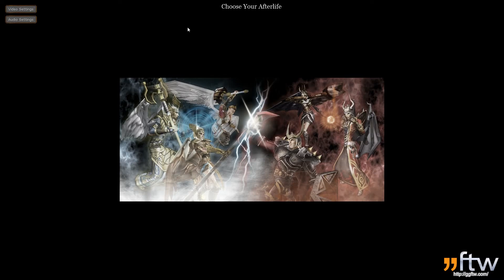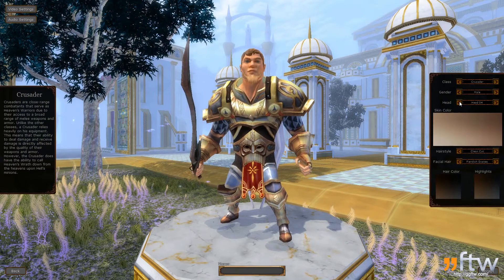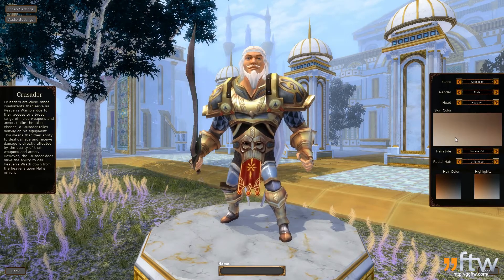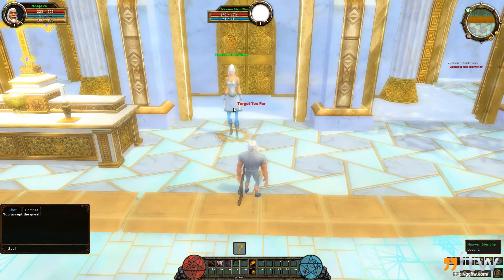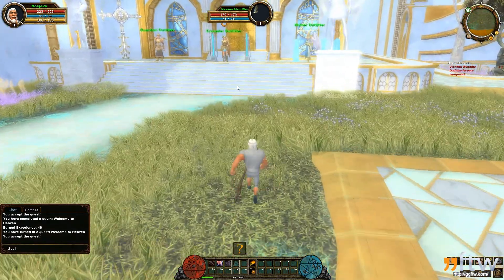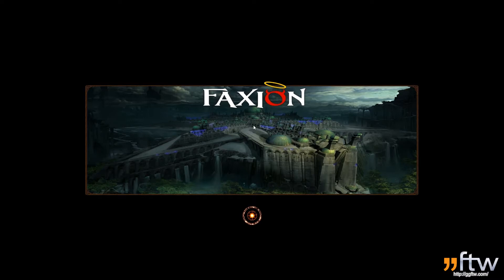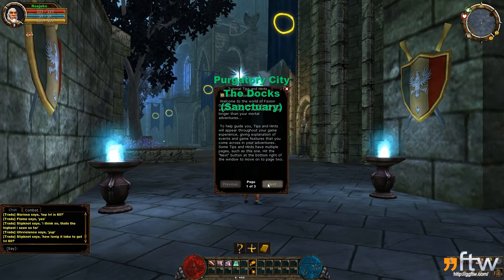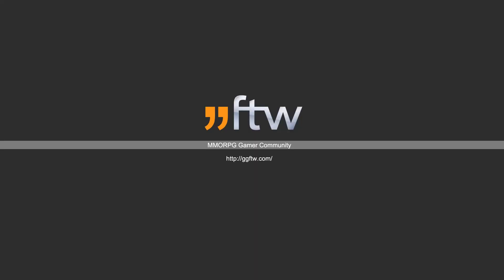Faxion Online - ggFTW First 10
ggFTW's "First 10" videos show the first ten minutes of an MMORPG from a new player's standpoint.  Today we check out Faxion Online -- a beta MMORPG by UTV True Games. This First 10 takes us through the character creation process, some giant NPCs, and discovery of a "random feature".  To find out more about Faxion Online, check out the ggFTW MMORPG database